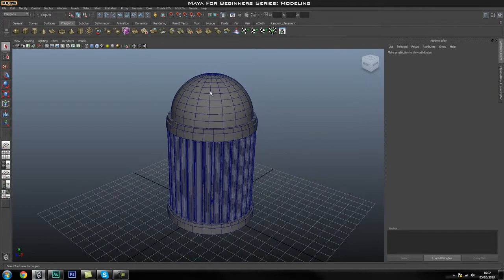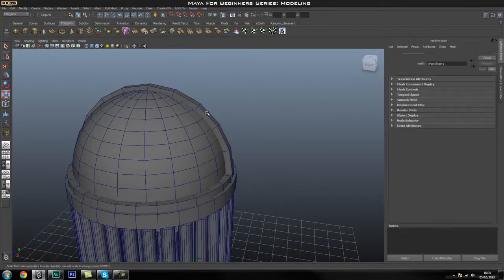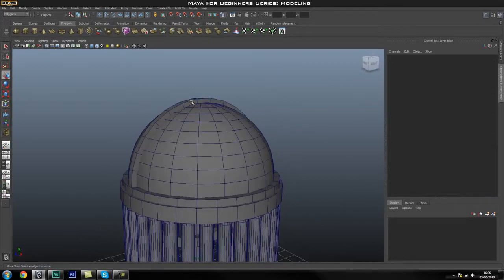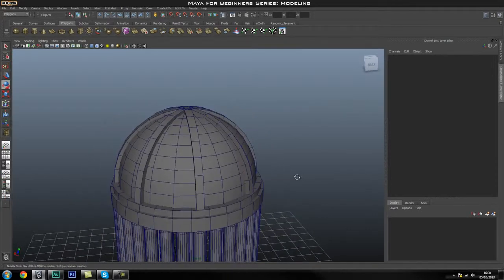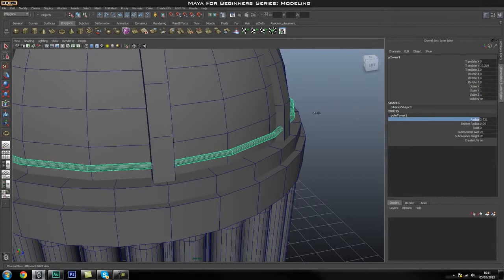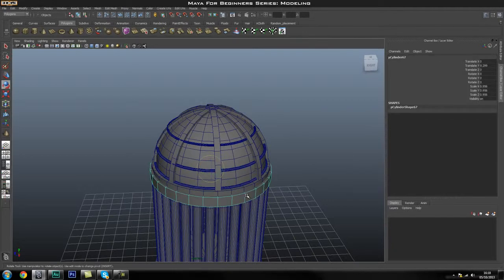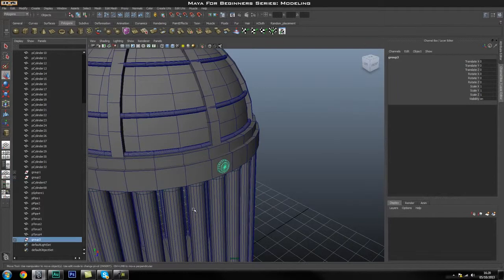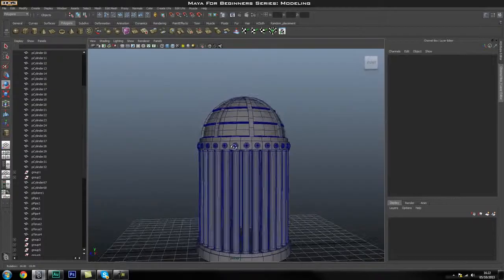CGI Modeling Tutorial HD 3D Modeling Basics Maya for Beginners Part 2 by Edge3Dcgi